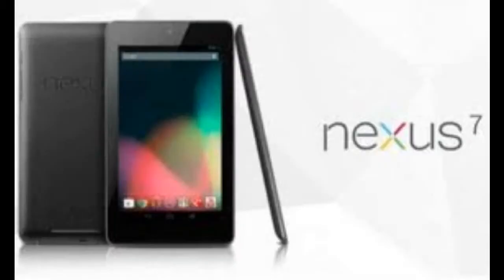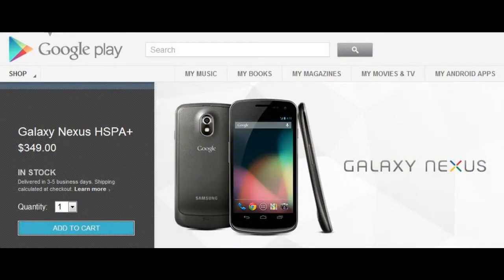Googlicious: DougASchu Vlogs Bonus I/O 2012 Day 1 Coverage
After a very long three hour upload, you are ready to hear all about what happened at yesterday's Google I/O 2012 Day 1 Keynote.  It was very exciting and innovative; here are my main topics:
0:00 Intro
0:06 Packers
0:21 Google Intro
1:03 Android 4.1 Jellybean
2:43 New Google Play Offerings
2:57 Nexus7 Tablet
4:02 Galaxy Nexus (and HSPA+ Price Drop)
4:33 Unrumored Intro
4:52 Nexus Q
6:00 New G+ Features
6:39 Project Glass
8:21 Outro
8:51 Other Info and Questions
9:04 End Screen

Thanks for supporting DougASchu Vlogs!